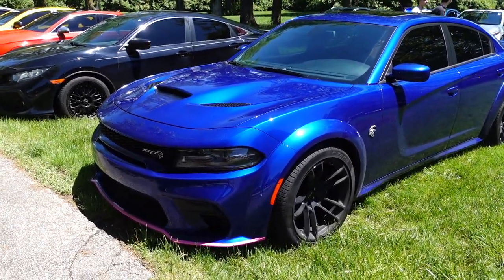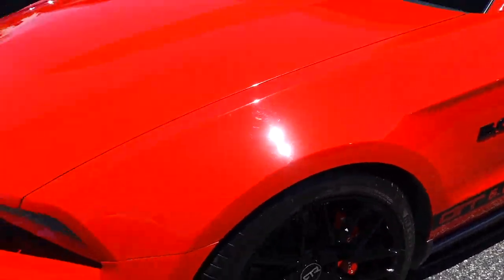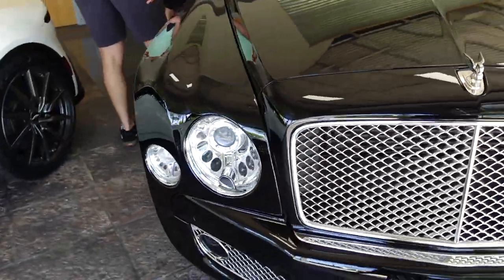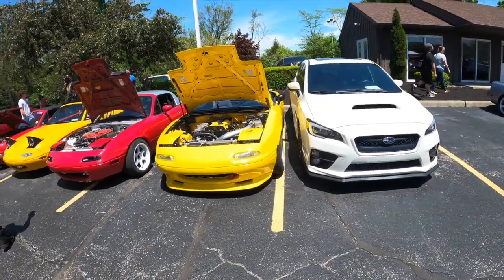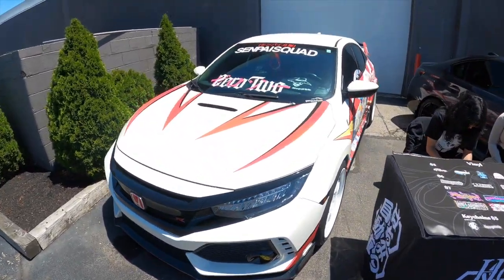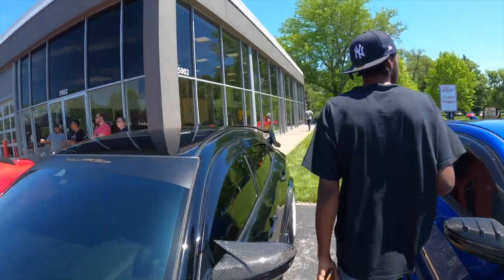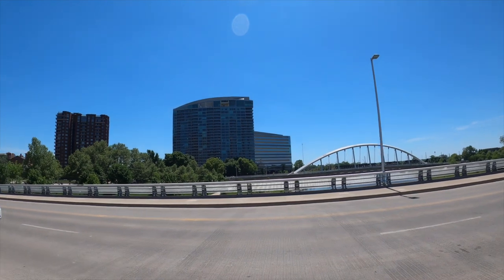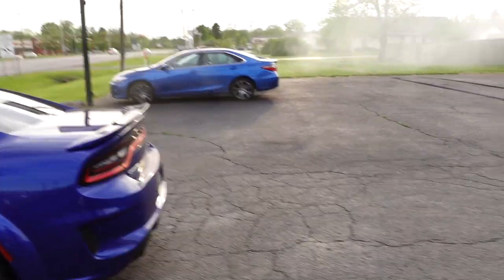Saks Fifth Shopping | Toy Barn Car Meet | Taco Festival 2022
Toy Barn | Taco Festival | Saks Fifth Shopping

Go follow !!!